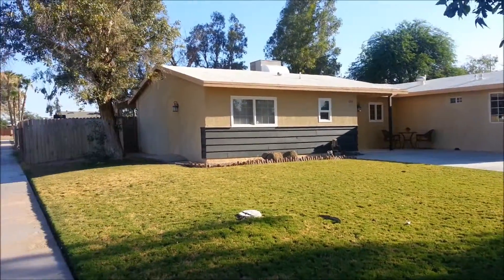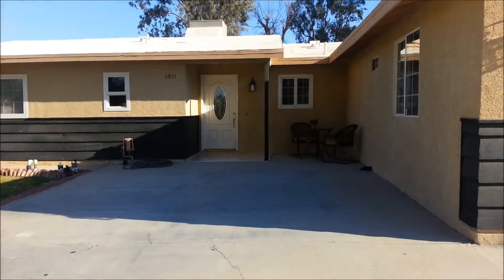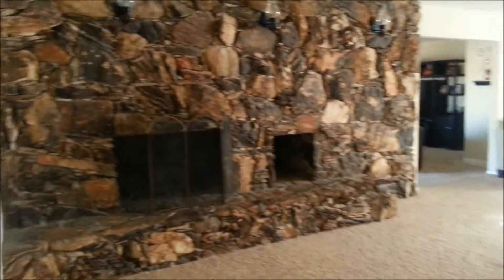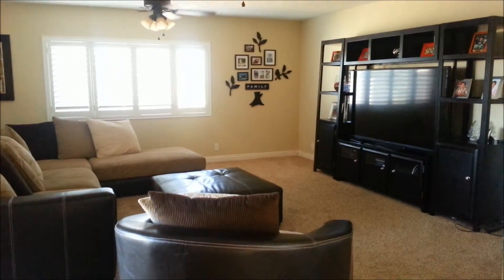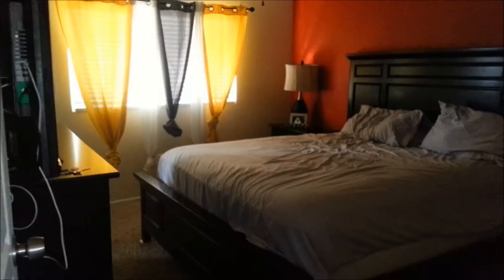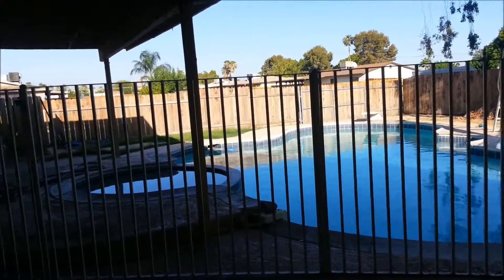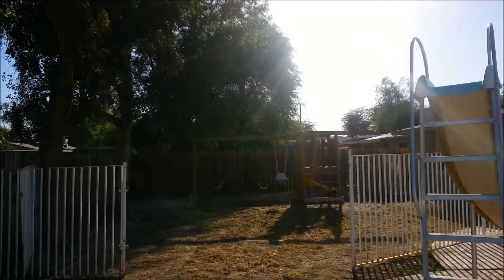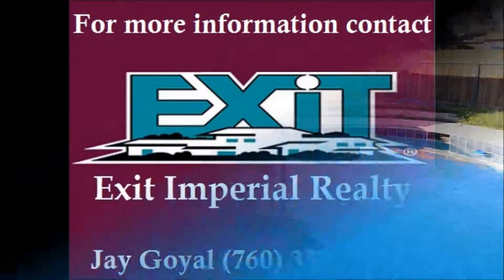The Perfect Summertime home for sale by Jay Goyal, Check it out!